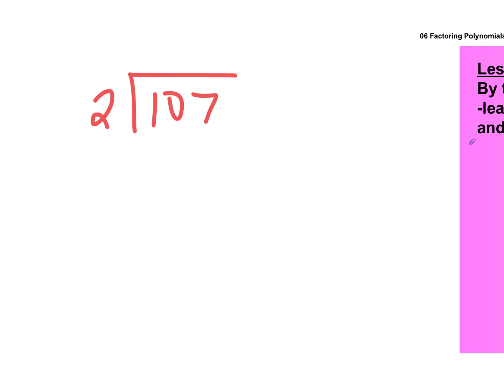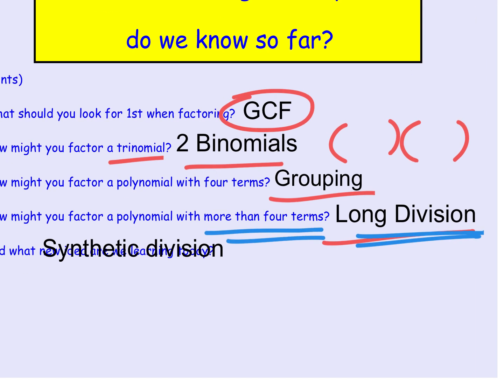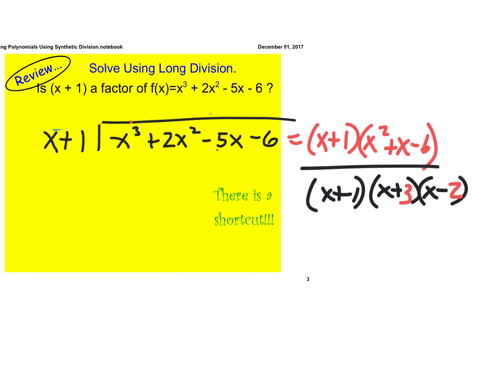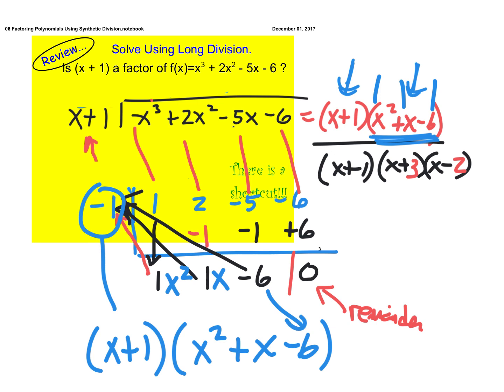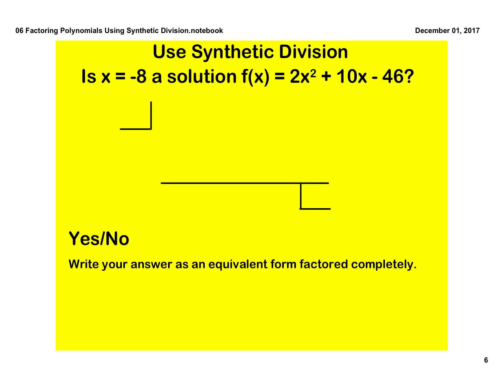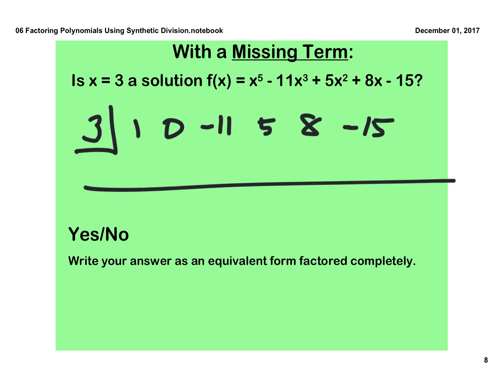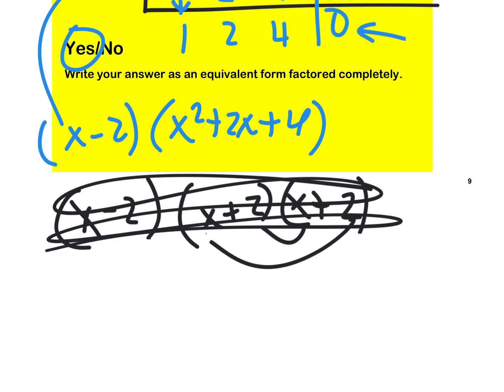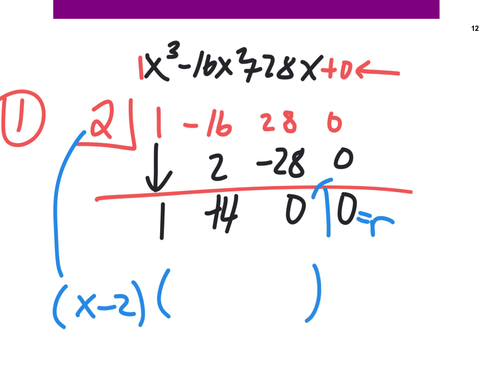06_Factoring_Polynomials_Using_Synthetic_Division_Notes hha dec 5 2023